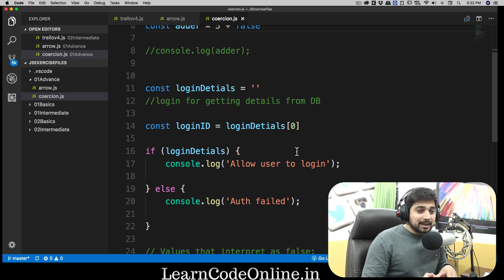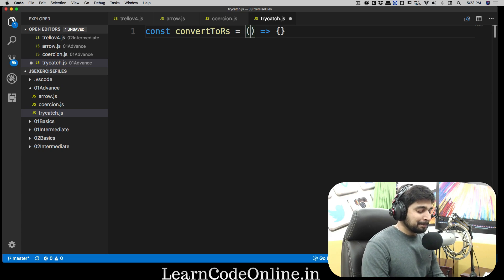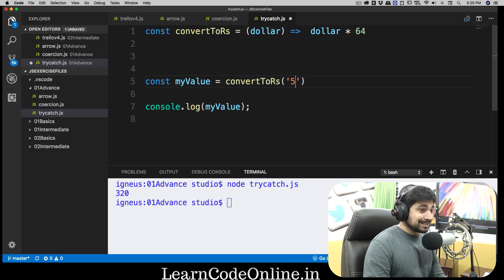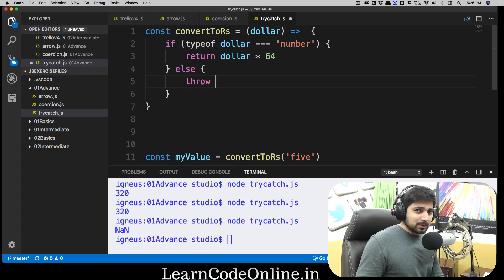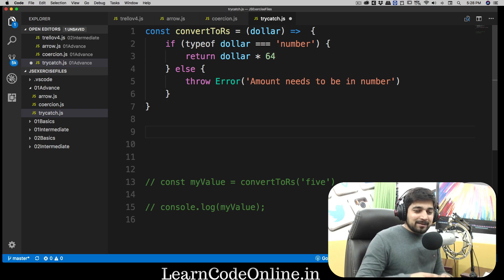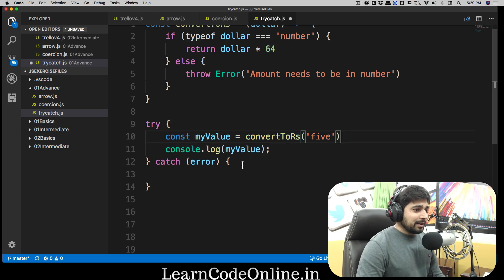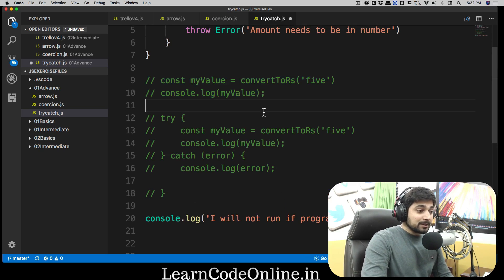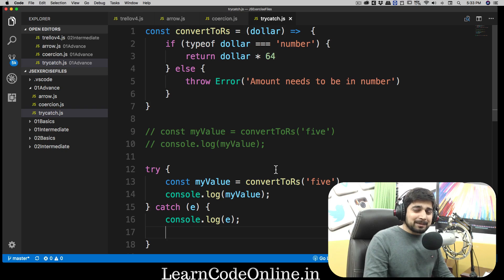Try catch to avoid program freeze in javascript